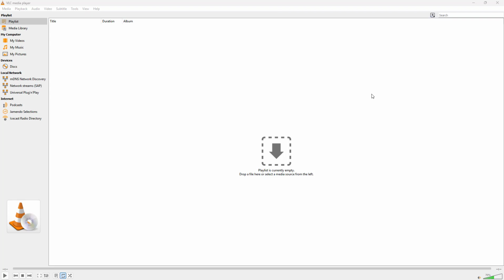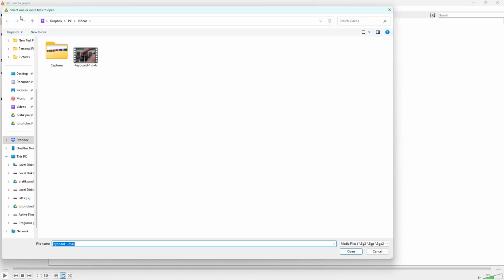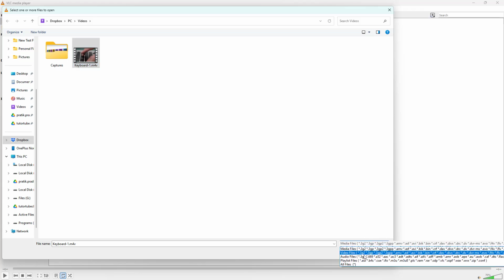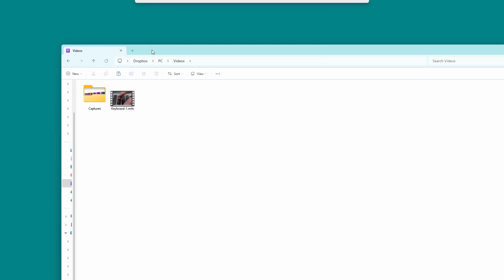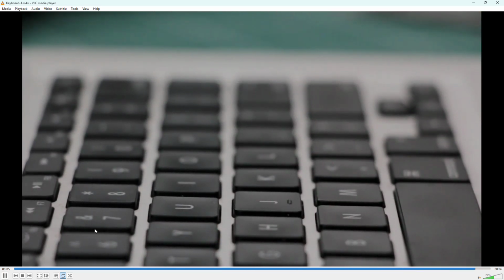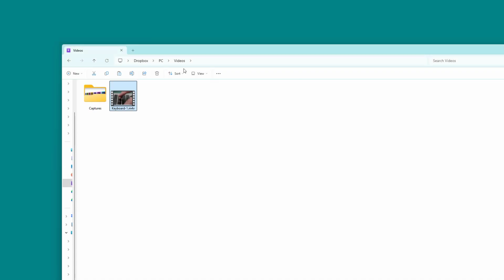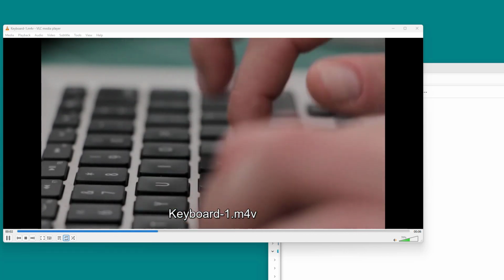VLC - Lesson 2 - Playing a Video File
In this tutorial, we’ll explore the essentials of Playing a Video File in VLC Media Player